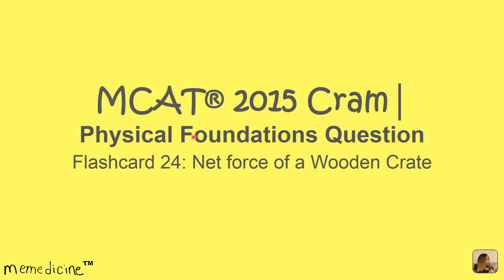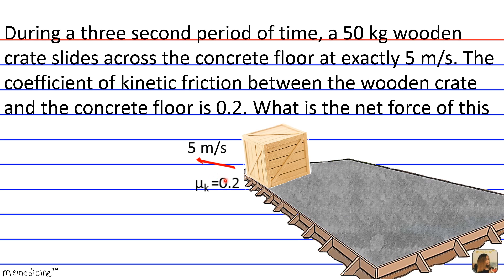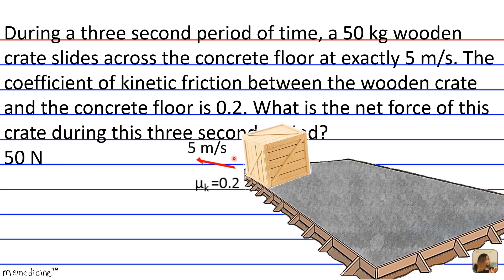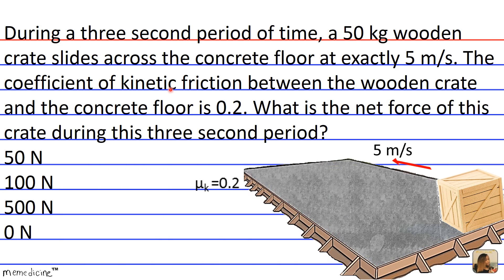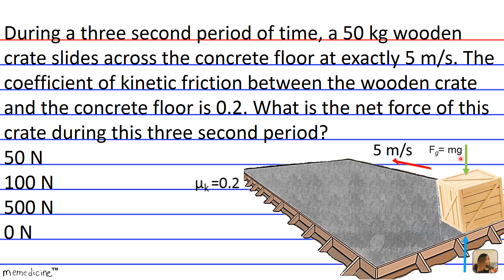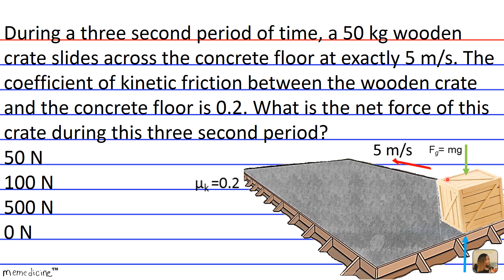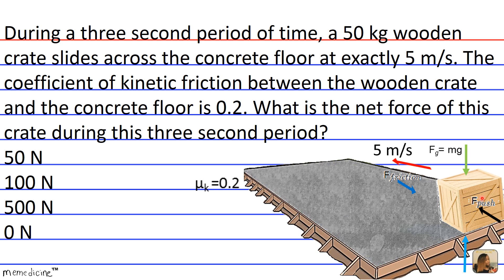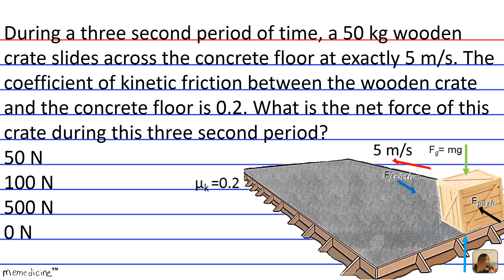MCAT® 2015 Cram│ Physical Foundations Question Card 24│ 4A│ Net force of a Wooden Crate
Question Card 24 │ MCAT 2015® Cram │ Physical Foundations  of Biological Systems│ 4A: Net force of a Wooden Crate

This Deck of Cards:
Demonstrates how to determine the net force on a moving crate.